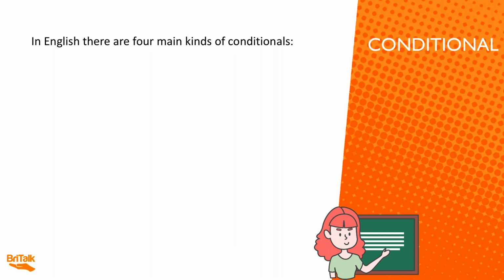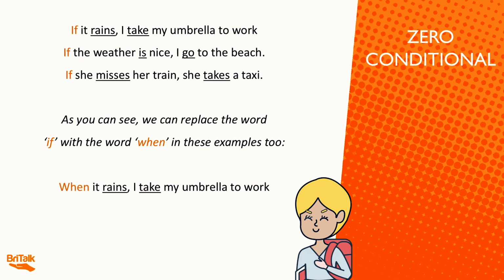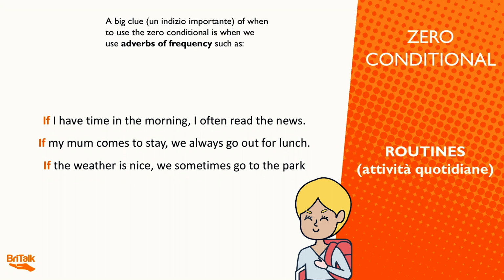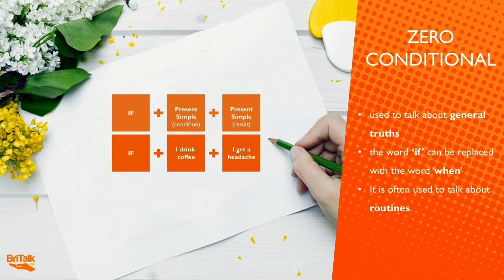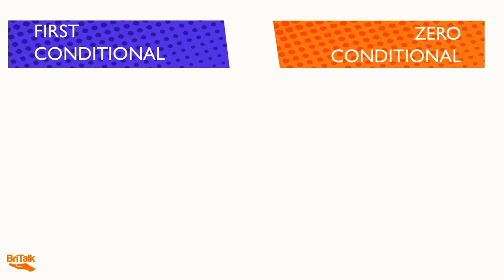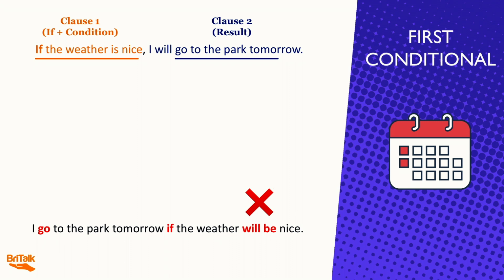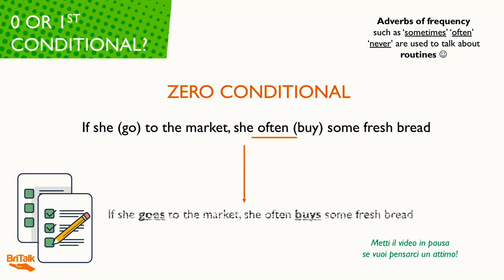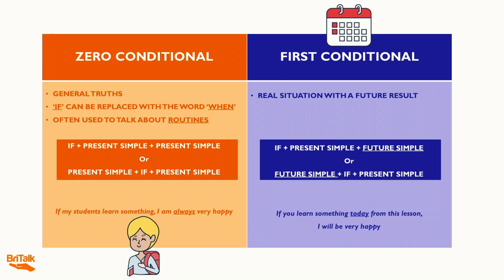Lesson 6.1 The Zero and First Conditionals